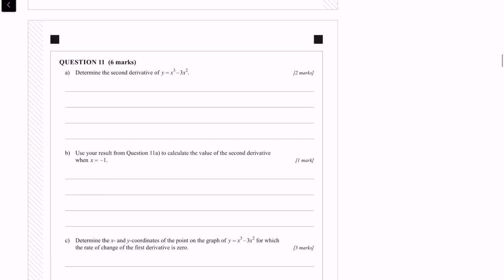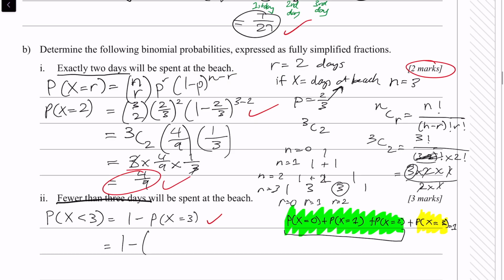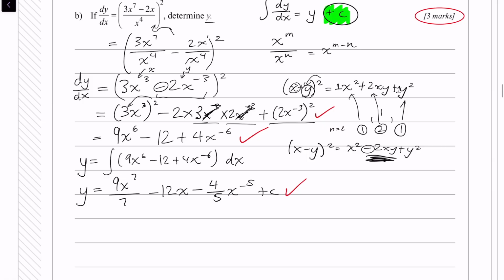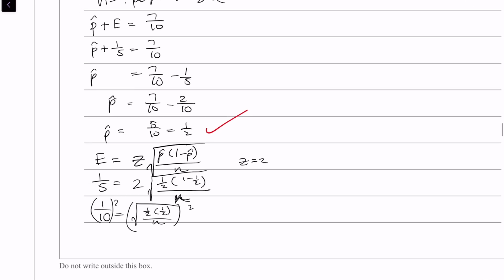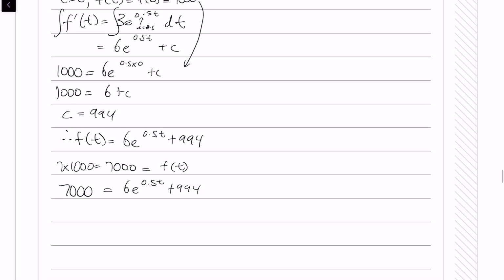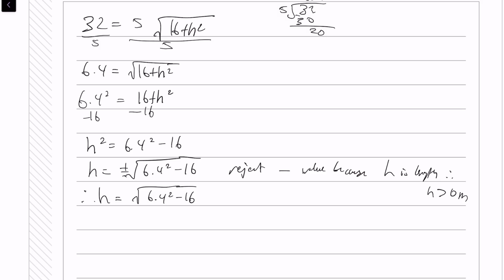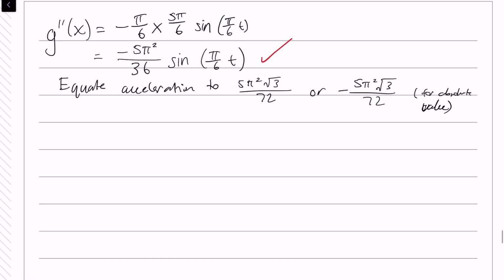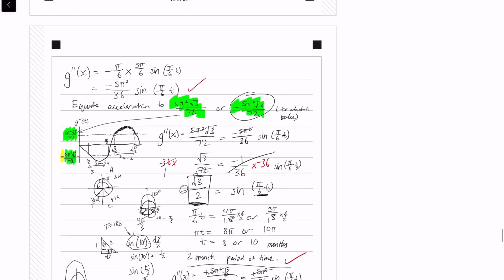Maths Methods 2024 Paper 1 Short Response Walkthrough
Go through the 2024 Maths Methods Paper 1 Short Response with me! Any questions or concerns - let me know, I will get back to you. Here is the link to my OneNote to follow through my working out